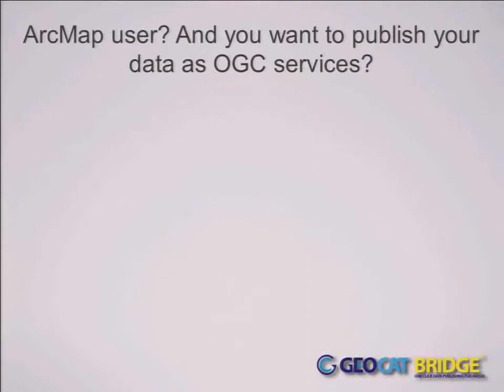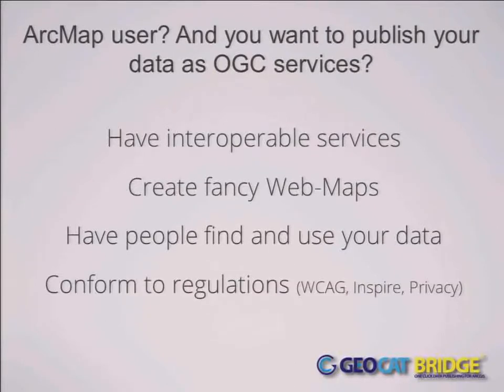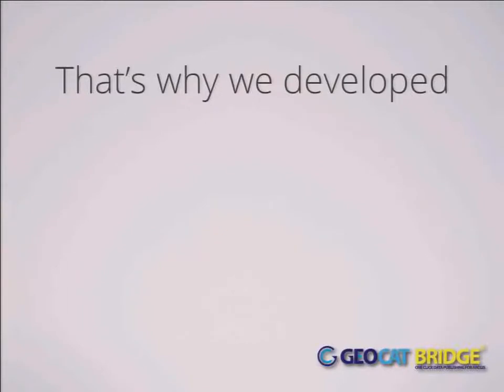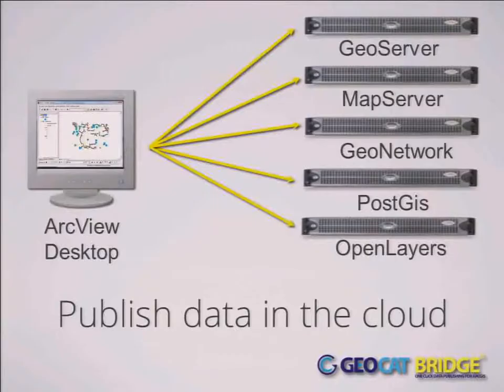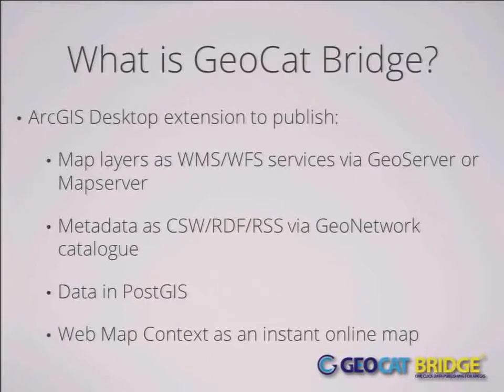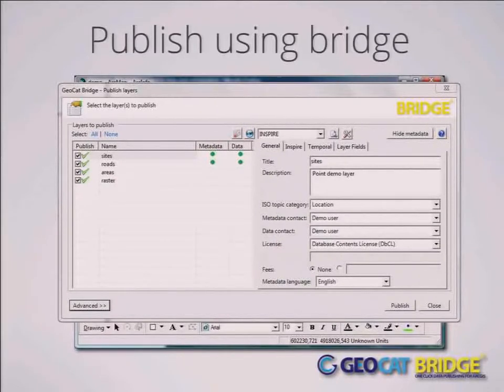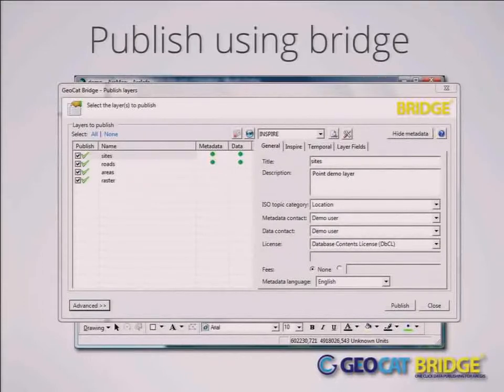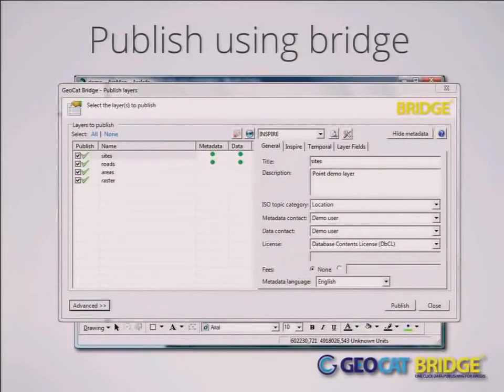GeoCat Bridge - Publish From ArcGIS Desktop Into FOSS4G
GeoCat Bridge helps to bridge the gap between proprietary and open source solutions. The goal of this product is to provide a solution that makes it extremely easy for users to publish their data on a GeoNetwork, GeoServer and/or MapServer based server solution. The tool converts the ArcMap symbology to symbology optimized for GeoServer and MapServer. Data can be loaded to the server on the file system or straight into PostGIS. It manages metadata at the source and publishes it as clean ISO19139 metadata. This extension creates a bridge where both proprietary, open source solution providers and open standards supporters are winners.